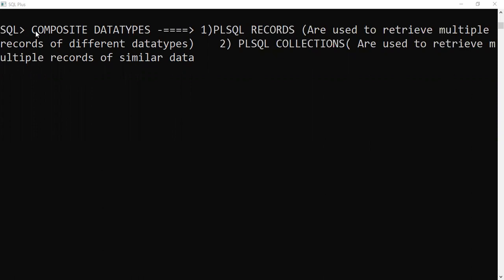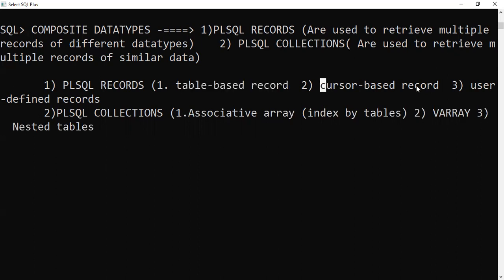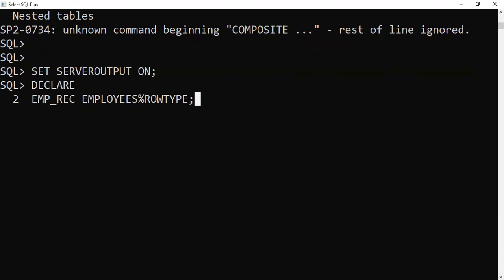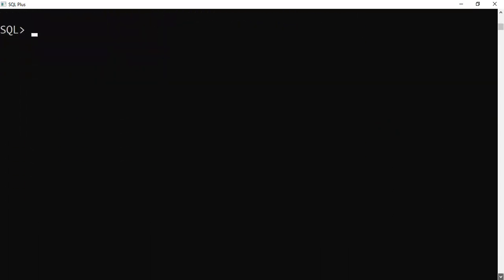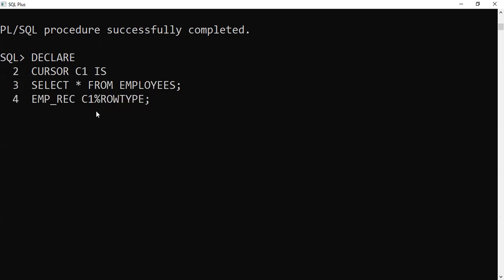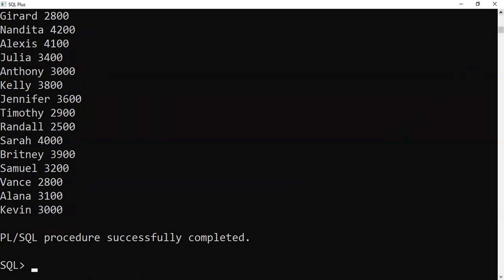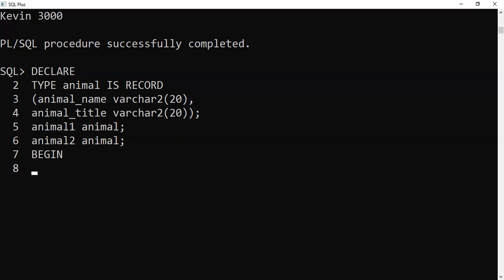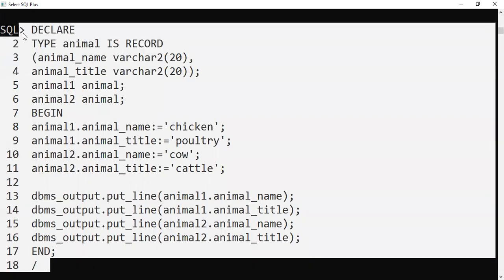WORKING WITH COMPOSITE RECORDS - PL SQL RECORDS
A record provides the means of defining a programming structure.
A programming structure is a set of variable types.
They are grouped together and managed as a unit.
Record types map to a stored definition of the structure.
They are to hold multiple values of different data types
The record types include: TABLE-BASED,CURSOR-BASED,USER-DEFINED